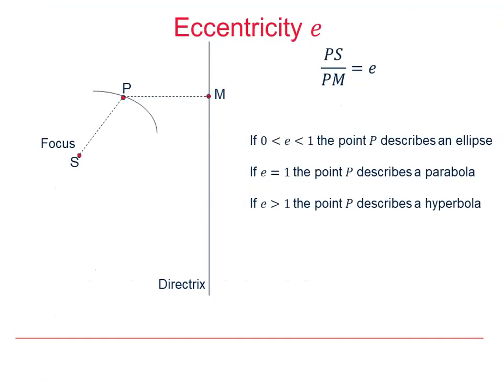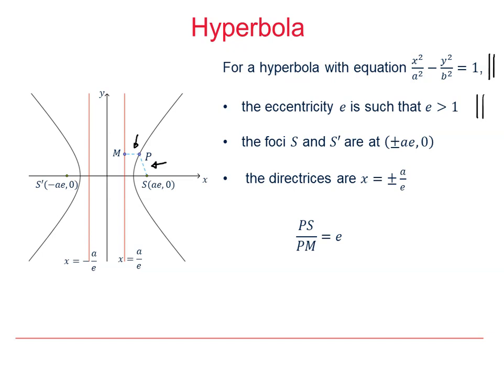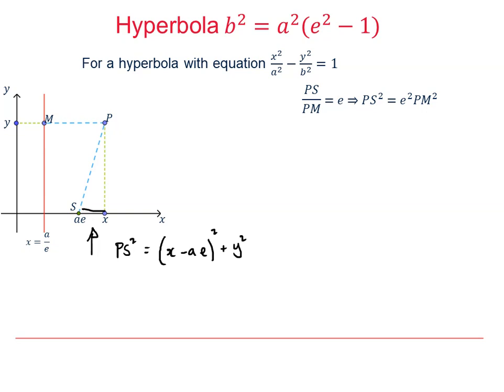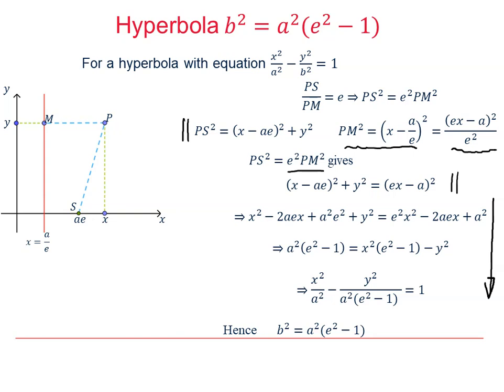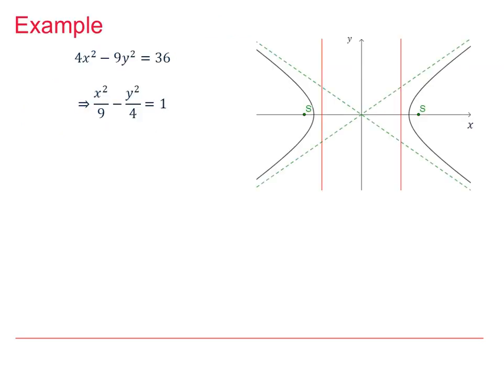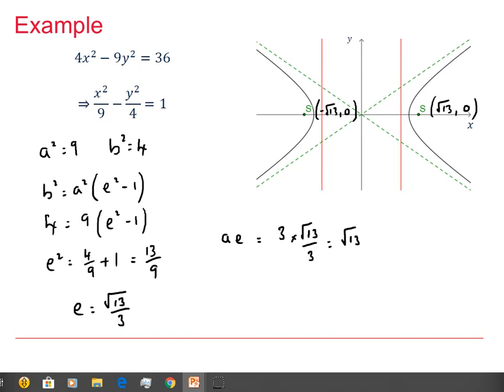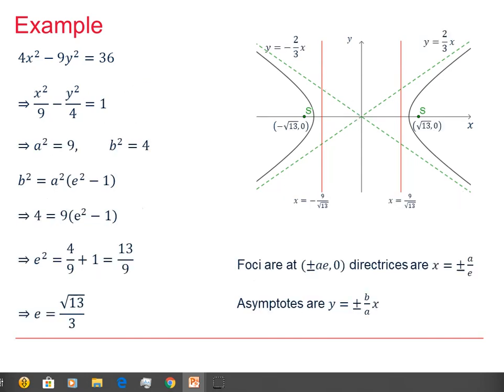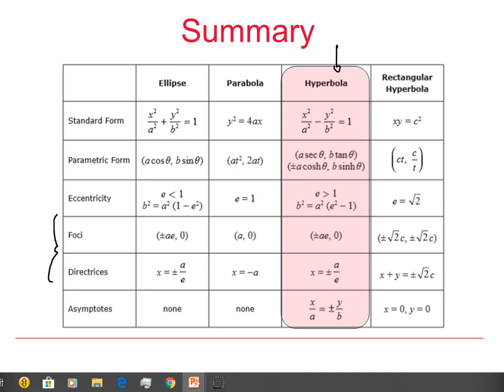Edexcel Further Pure 1: Coordinate systems 2-5